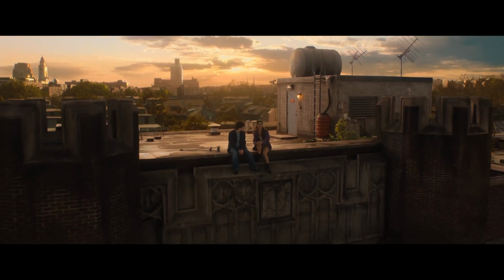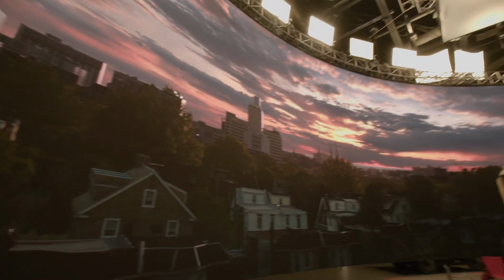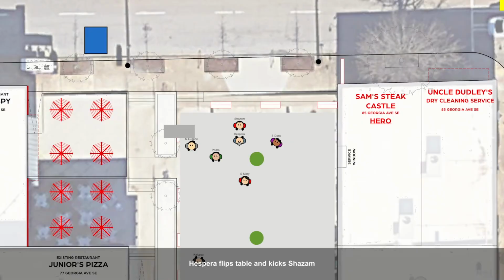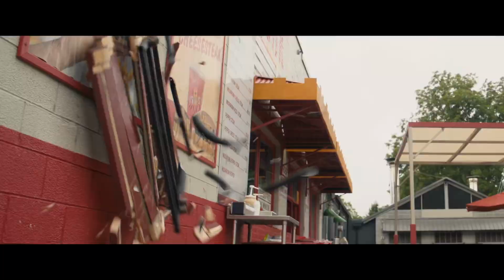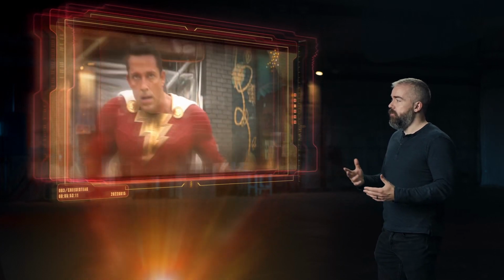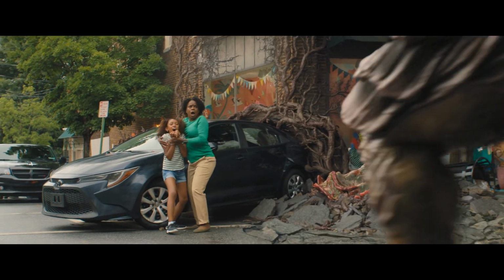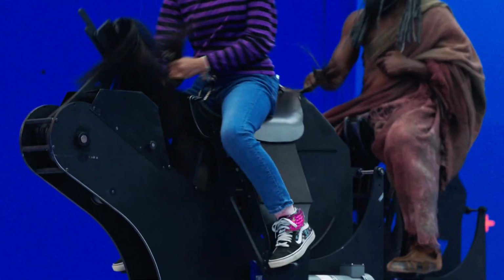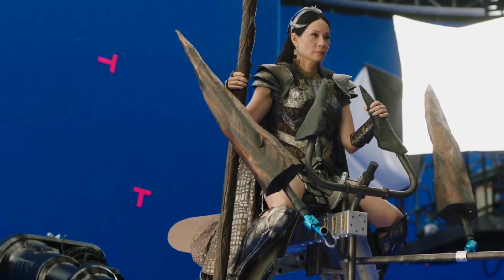Shazam! Scene Deconstruction | Shazam! Fury of the Gods (2023) Blu Ray Featurettes